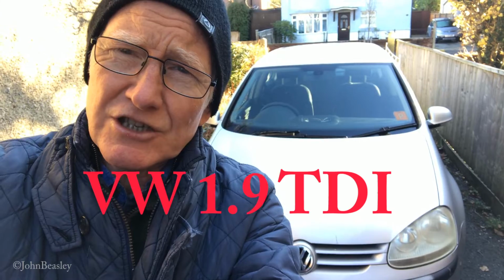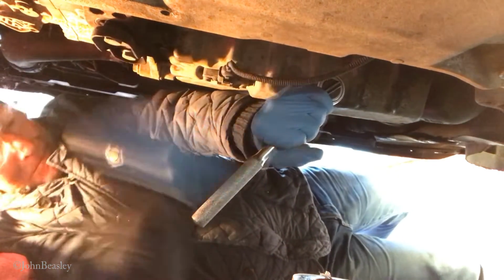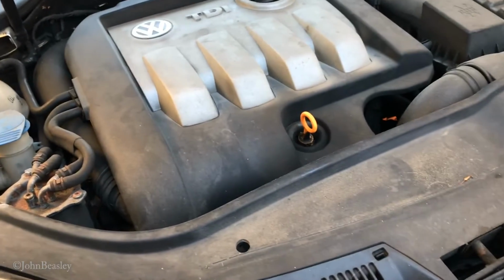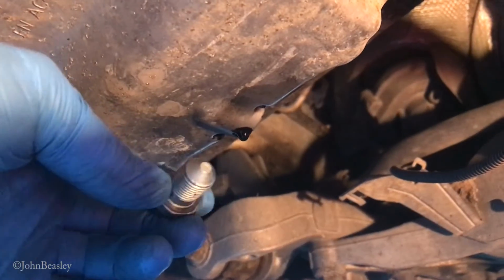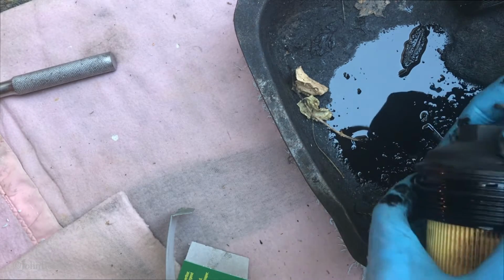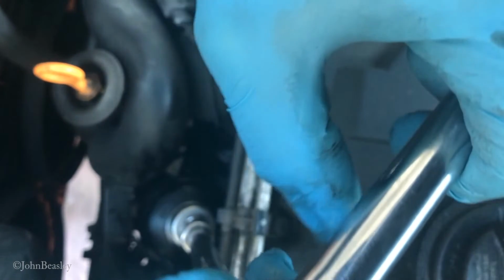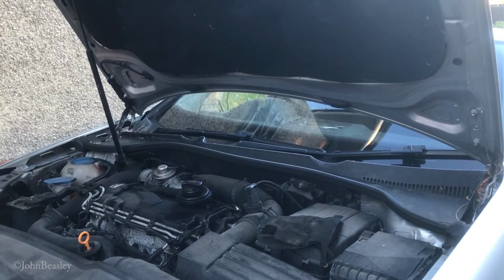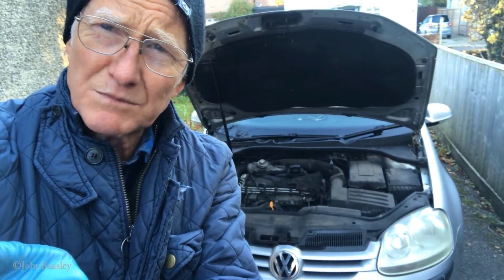VW Golf 1.9 TDi engine oil and filter change - how to do a DIY service at home. Audi Seat Skoda TDi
VW Audi 1.9 TDI engine oil and filter change at home - the DIY method. VAG cars Audi Seat Skoda have similar engines. Cut your servicing costs by doing this simple job at home.